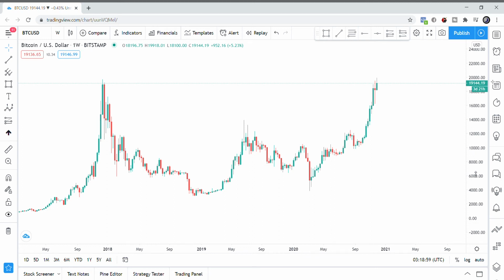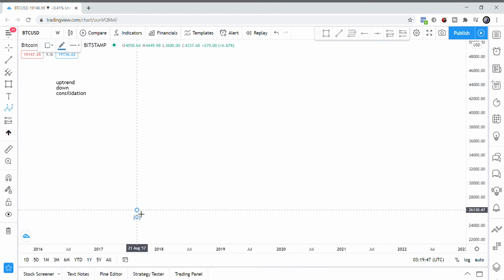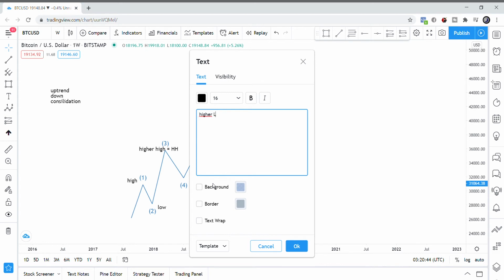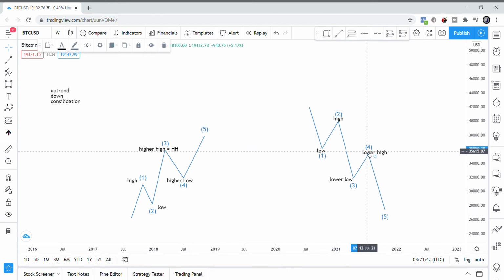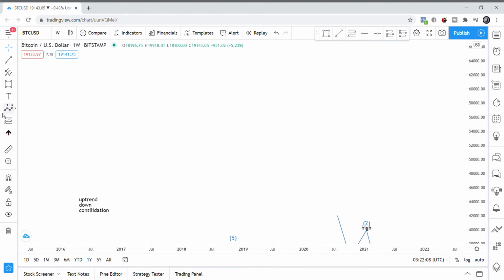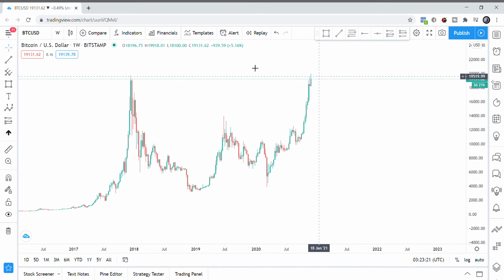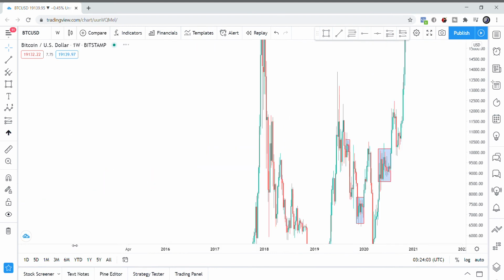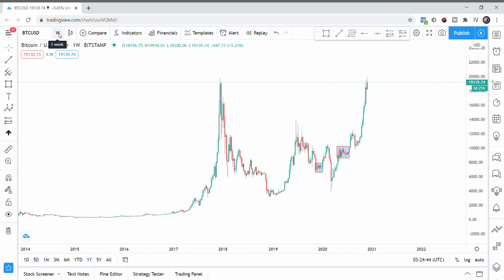6 Trends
Ready to join the Cryptomindd Trading community?

Get instant access to our swing trading strategy and learn how to trade like us 🚨
Best exchanges to trade crypto ⤵️